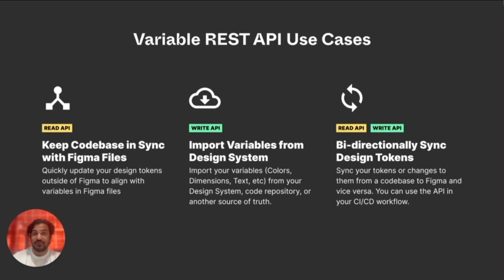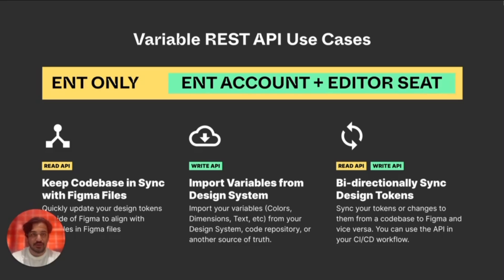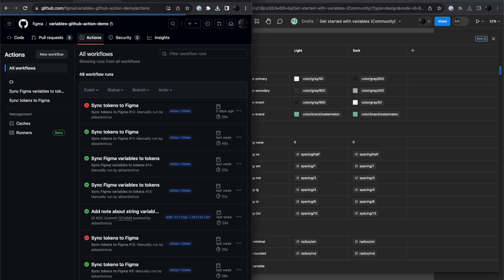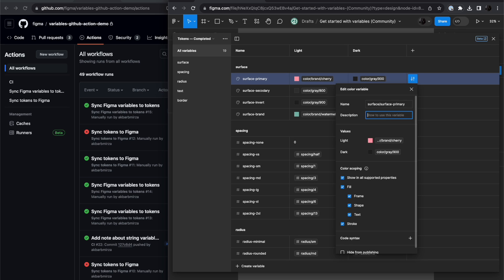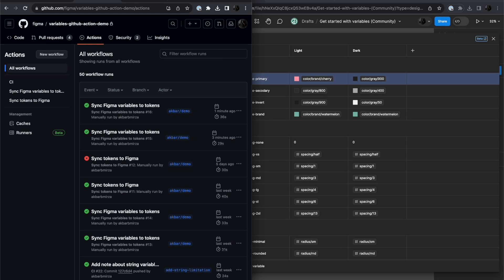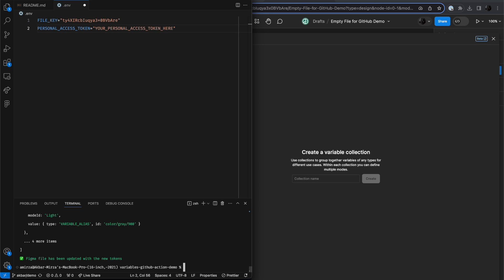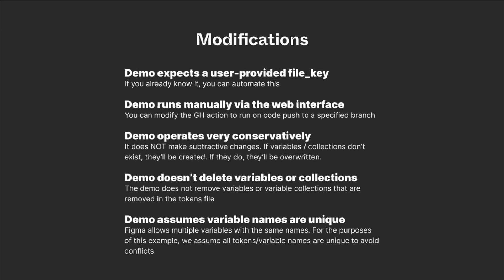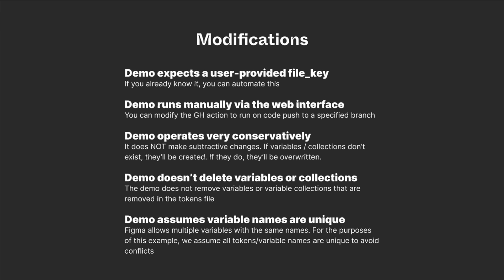Sync Variables to GitHub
Want to sync your Figma Variables with your codebase? In this video, we'll show you how to use our Variables GitHub Action example repo to sync your Figma Variables to your codebase and vice versa.

Timestamps:
0:00 - Introduction
1:35 - Figma to Tokens (Code)
4:09 - Tokens (Code) to Figma
5:09 - Run Actions Locally
6:11 - Modifications (Ways you can modify the example for your own needs)